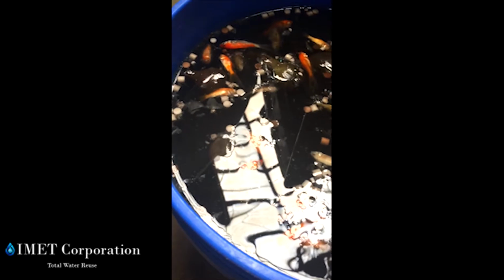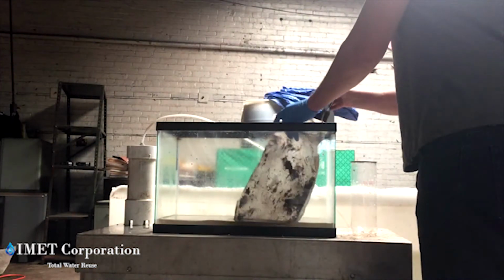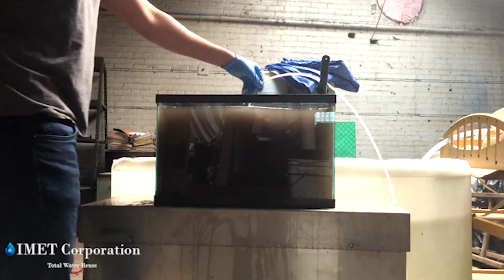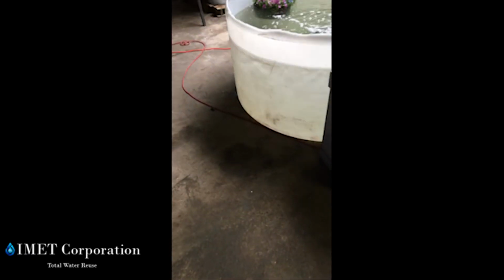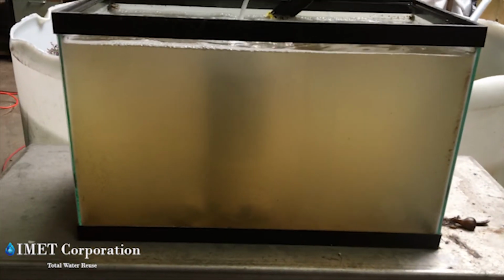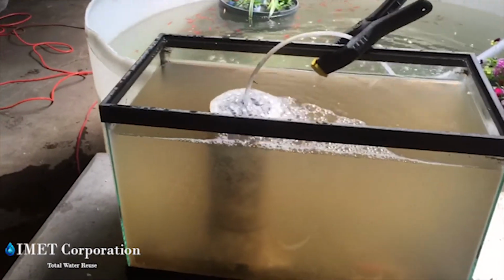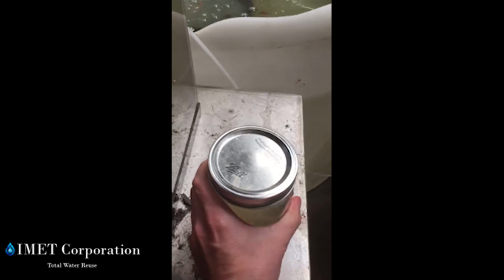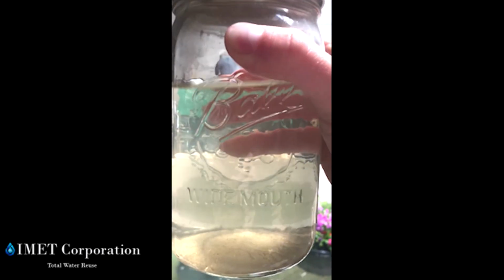IMET Reactor Experiment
An interesting trip up to Cleveland to run an experiment with the IMET Patented Reactor.  We took wastewater and over four days purified to clear water - decreasing BOD drastically.